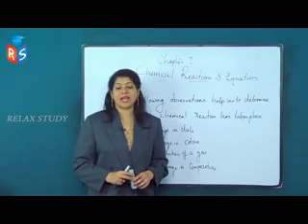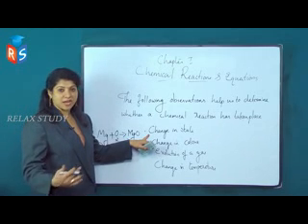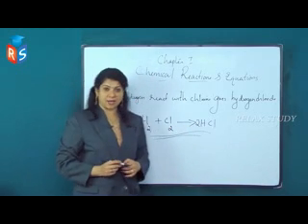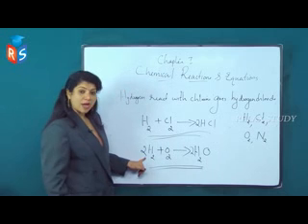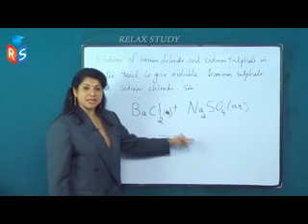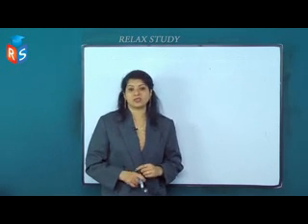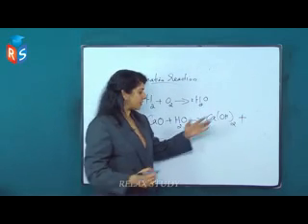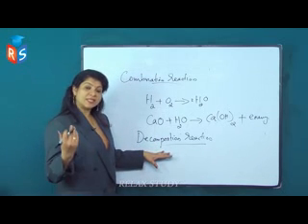CBSE Class 10 science chemical reactions and equations